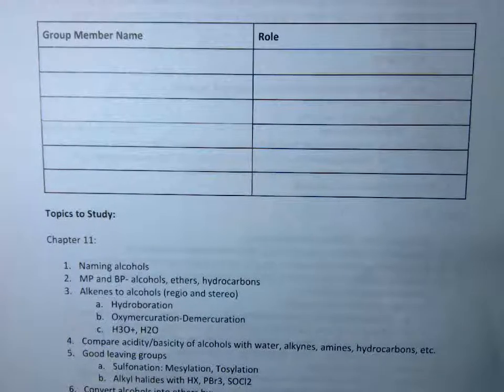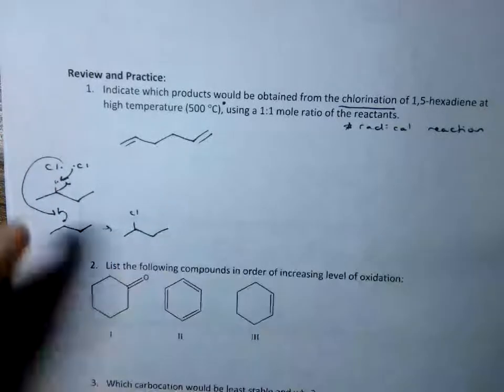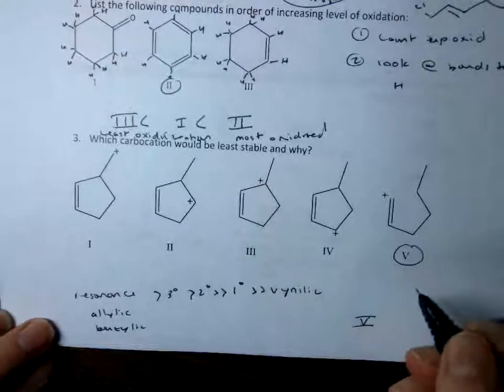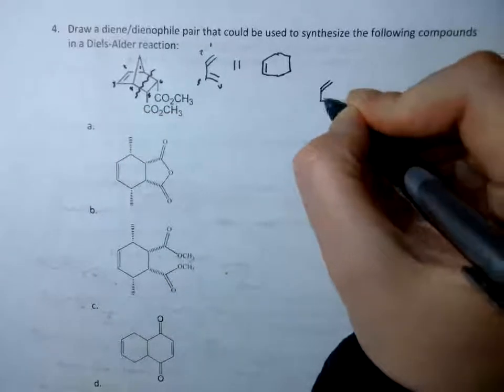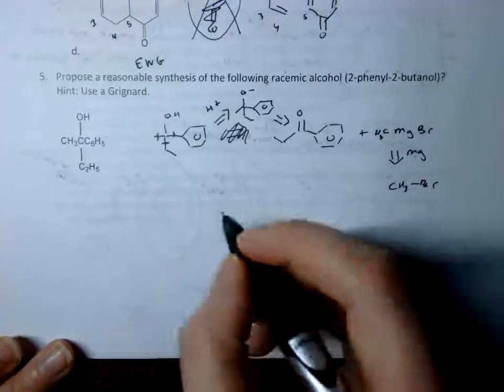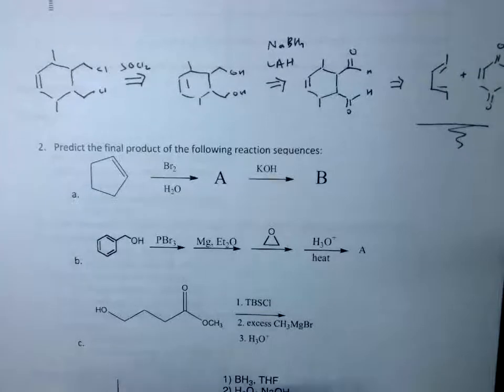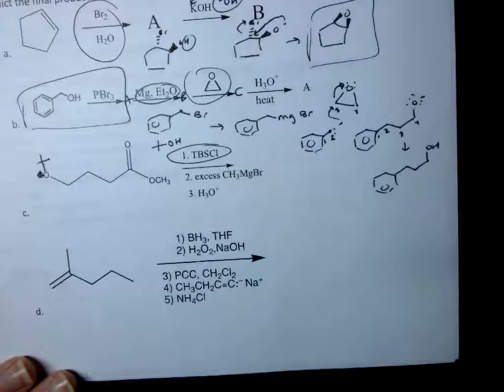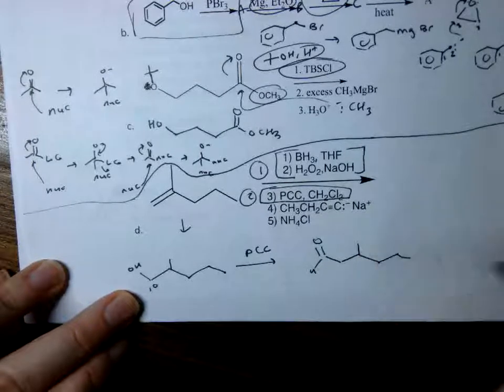Group work review - ch. 11, 12, 13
This is a review for exam one! Here are all relevant video links: